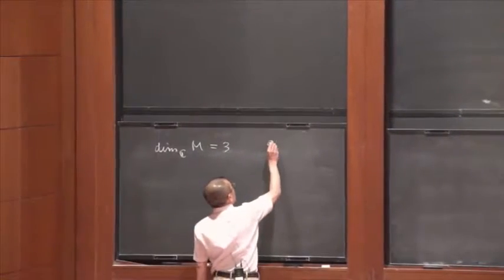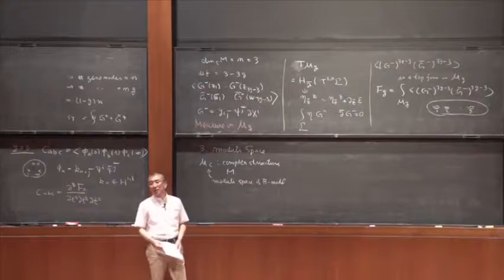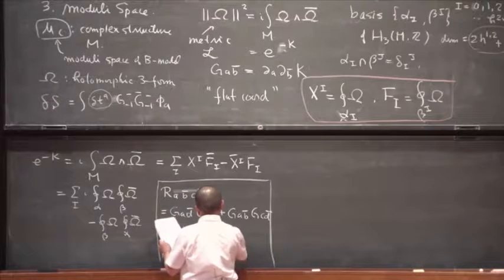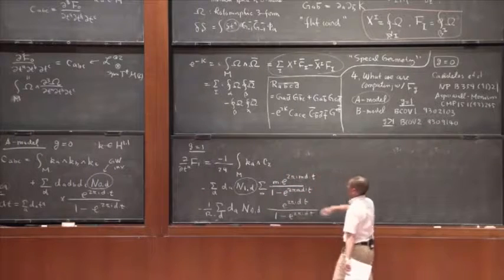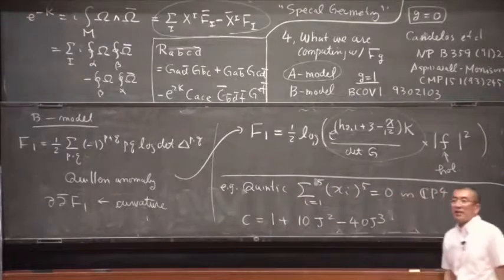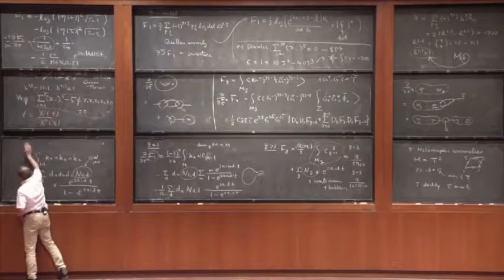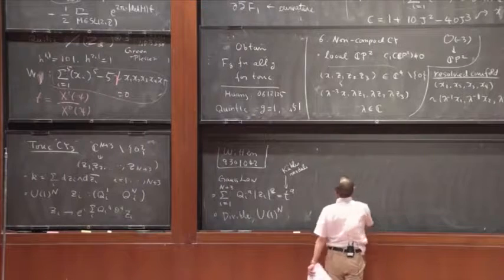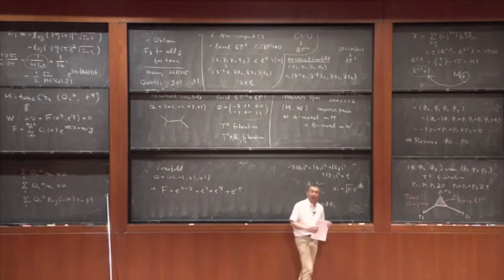Hirosi Ooguri - Topological String Theory II